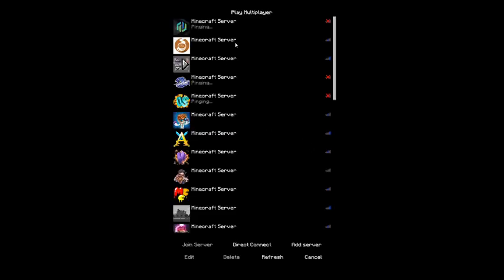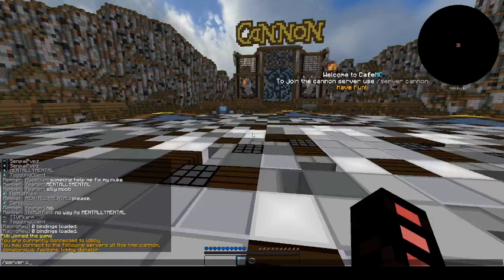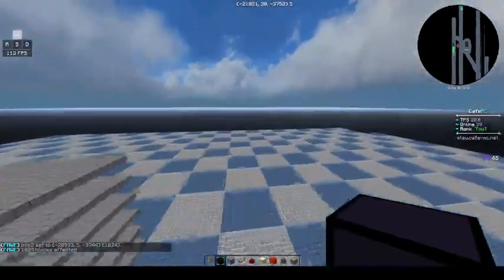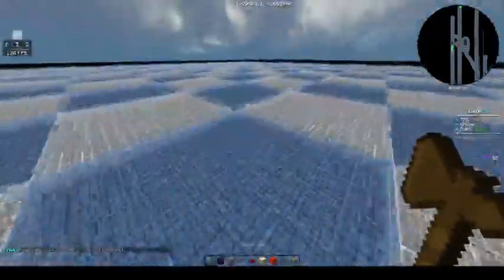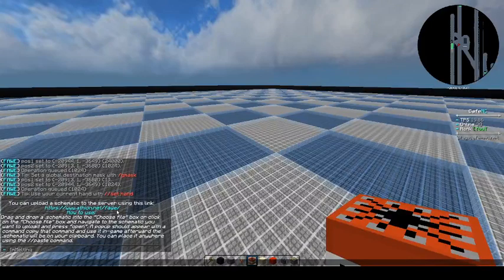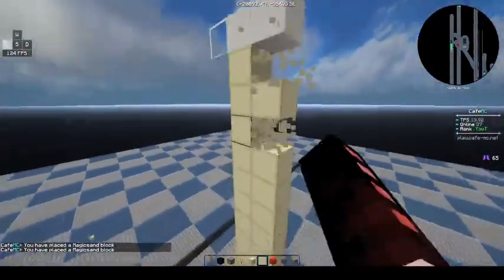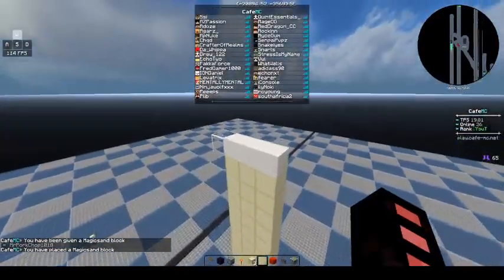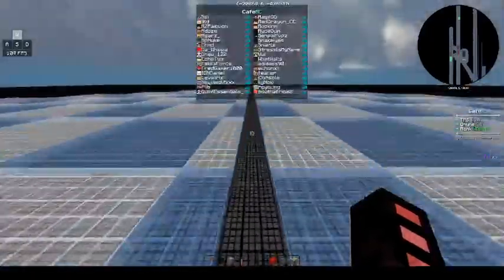How To Get Started On A Cannon Server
Also forgot to mention u can put emerald above or below your cannons to protect them.
Also on cafe its 512 x 512 chunk plots, Commands are below aswell.

IP - play.cafe-mc.net

ALSO here are some Commands you can use on Cafe

/plot auto
/p home
/p info
/p add
/p trust
/upload
/ms
/fire
+ more these are just basic ones ( these commands are for Cafe)

1stacker
cannonserver
cafecannoning
oneshotmc
cafemc
cafefactions
1stacking
1stackercannon
cannonrelease
cannonshowcase
1stackeradjx
adjx1stacker
adjx1stackercannon
releasecannon
vanitymc
plib
1stacker2hole
1stackercounter
1stackerhorizontalnuke
howtocannon
cannontutorial
1stackertutorial
cannonreleaseminecraft
minecraftcannon
mcfactions
factionscannon
cannonminecraft
minecraftfactions
factionsraid
archon
districtpvp
gotpvp
cafecannonnetwork
cannonserver
cannonreleasevideo
1stackercountercannon
cannoncounter
howtocountercannon
plib1stacker
1stackercounter
1seccountercannon
countercannonrelease
1stackerautocounter
1.21stacker
auto1stacker
autocountercannon
.41stacker
1stackerman
cannontutorial
1stackerplib
ufusioncannon
ufusion1stacker
1stacker1sec
1stackercounter
countercannon1stacker
1stackercannon
countercannon
1sec1stacker
1seccountercannon
cafemc
cafecannon
cannonserver
cafeserver
cafecannonserver
cannonservertutorial
cannonservernoob
noobcannon
freecannonserver
cafenetwork
cafefactions
cafecannoning
facutils
cafebreadcrumbs
magicsand
sandmagic
cafeserver
1.8cannonserver
cannoningserver
cannonpractice
worldeditserver
/fire
factionsalert
cafe-mc
cafecannon
cannonserver